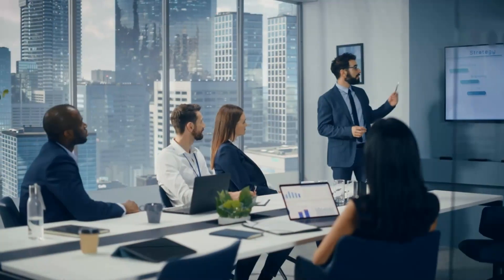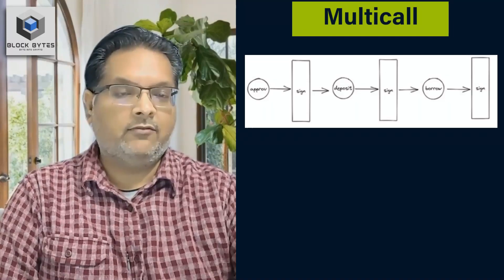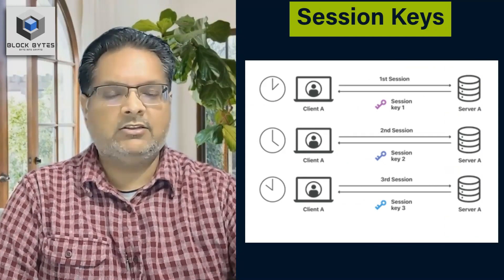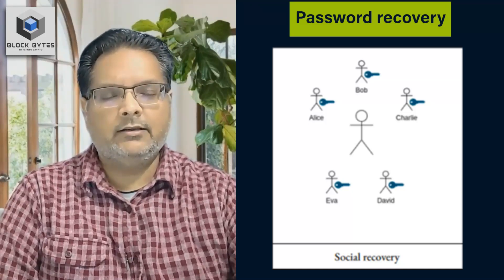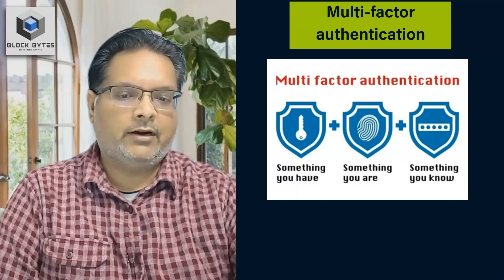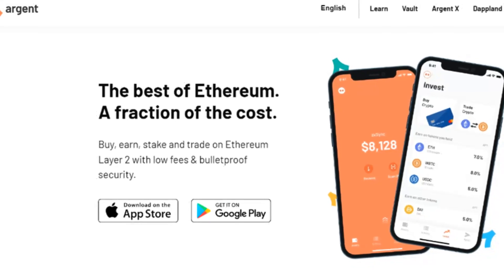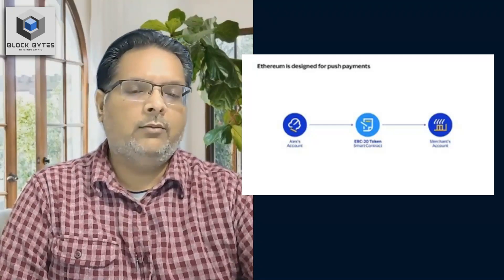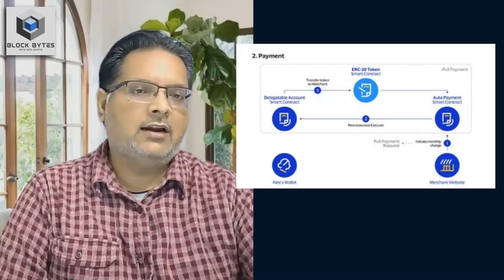What is Account Abstraction? | Ethereum | StarkNet | Crypto news | Block Bytes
Follow Block Bytes on these platforms
Lens: @manish.lens
Phaver: @mks79

00:00 Intro
00:49 Web2 user experience vs. Web3
01:13 Understanding wallets
03:17 Importance of seed phrase
04:20 What is account abstraction?
04:45 How will wallets change?
05:25 Key advantages of AA
07:33 Is there any wallet with AA?